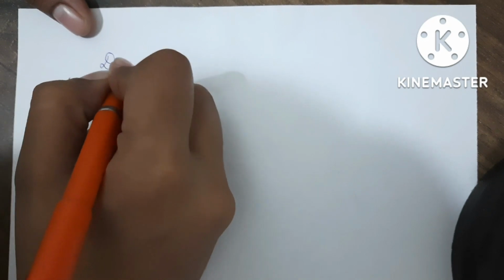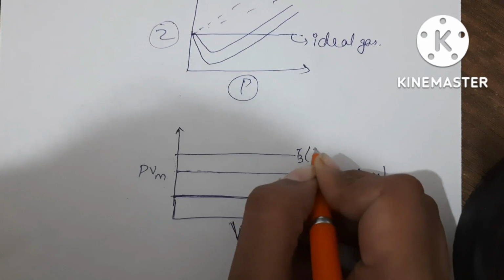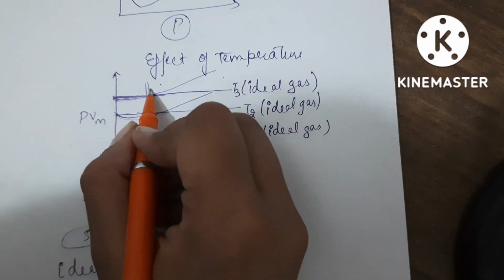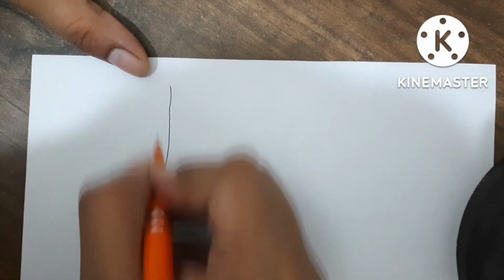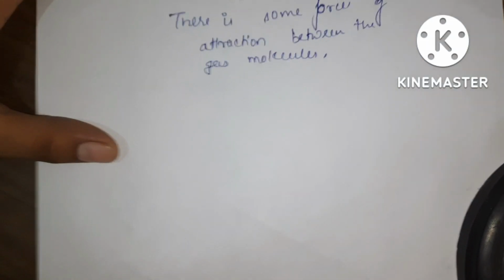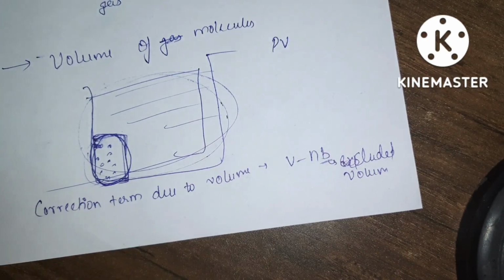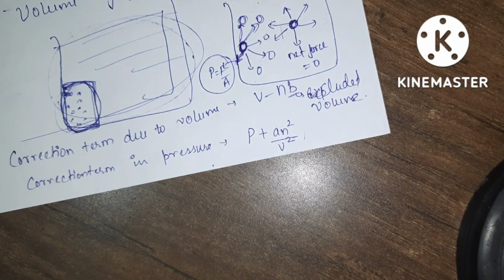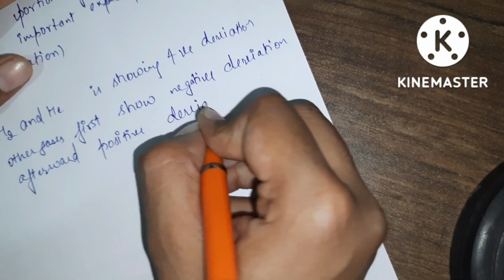States of matter- Cause of deviation from ideal behaviour